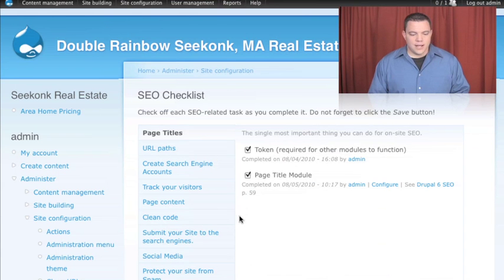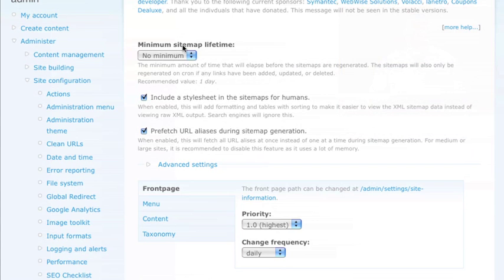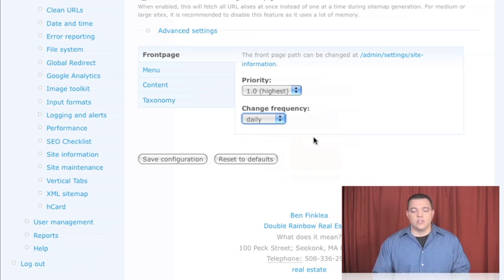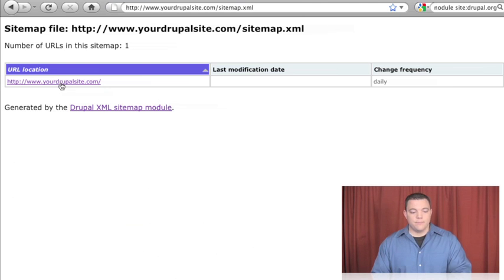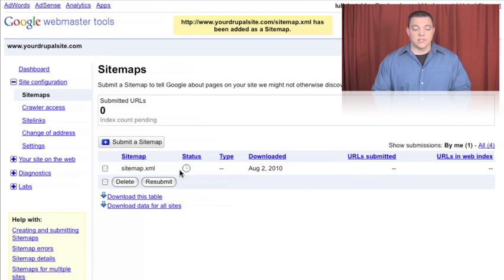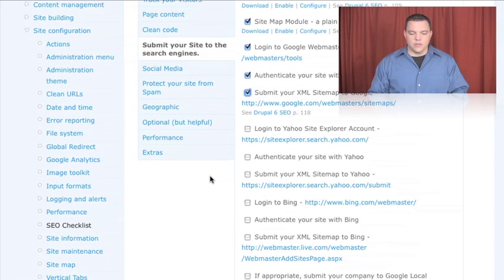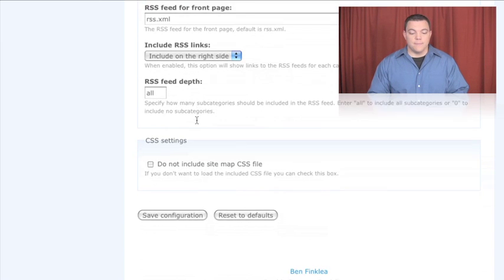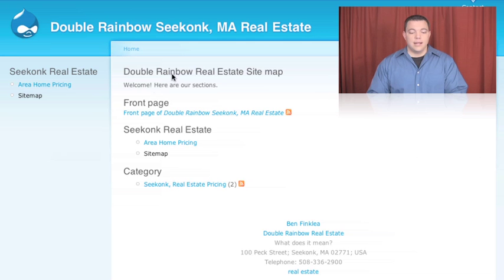15 Creating & submitting sitemaps